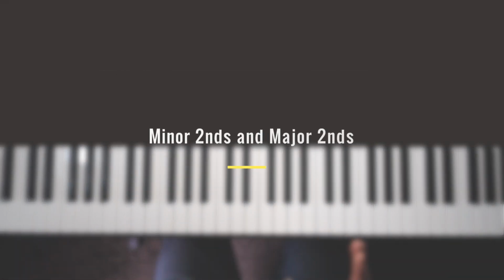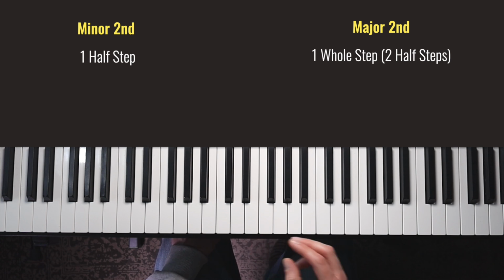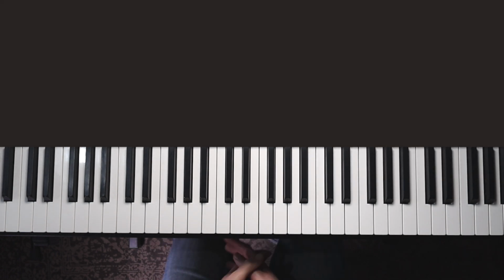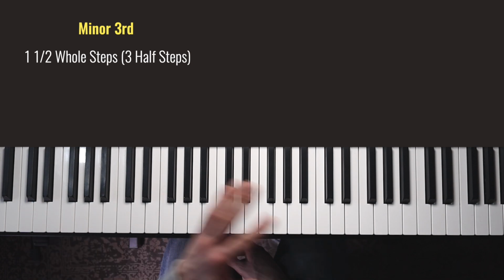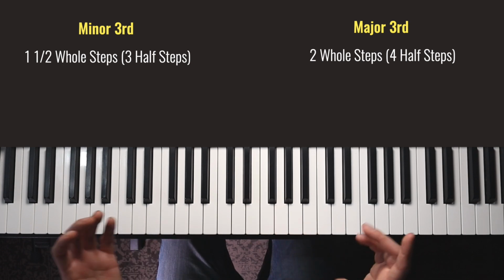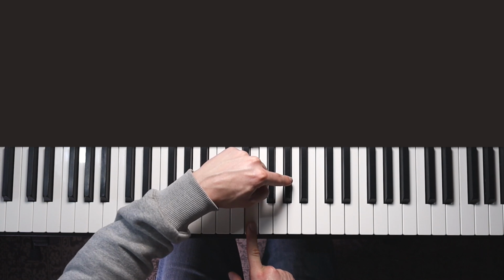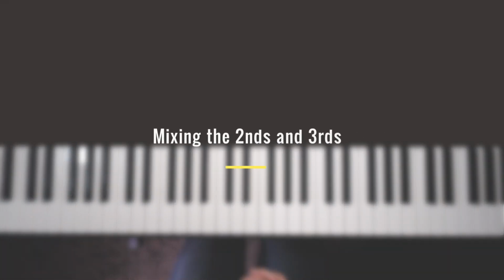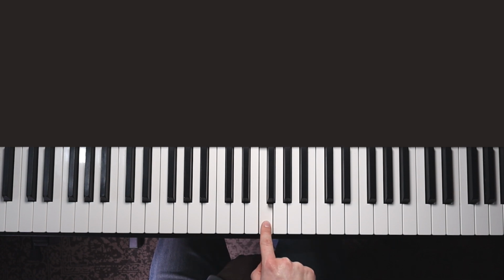Finding intervals on the piano // Guided Practice Part 1 (2nds and 3rds)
We must work towards recognising different sized intervals on the piano easily and quickly. They are the spacings and shapes between notes in melodies and patterns or to build chords and scales. They're a fundamental part of out musical vocabulary and getting familiar with their shapes on the keyboard has many benefits for all aspects of learning!

TIMESTAMPS ⏰
0:00 What we're doing
1:46 Going through the 2nds
4:34 How the testing works
5:39 Finding Major and Minor 2nds - Test
8:47 Going through the 3rds
11:54 Finding Major and Minor 3rds - Test
15:32 Recognising Major and Minor 3rds - Test
18:34 Finding 2nds and 3rds - Test
21:40 Recognising 2nd and 3rds - Test

Intervals Explained - Everything you need to know about

Not sure what you need for your home setup?